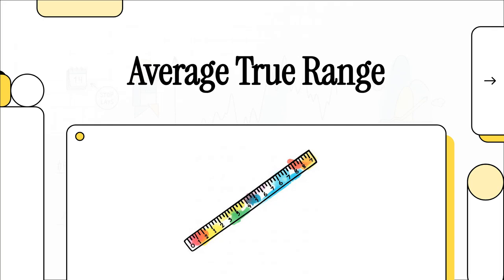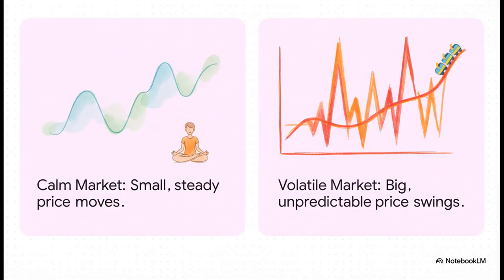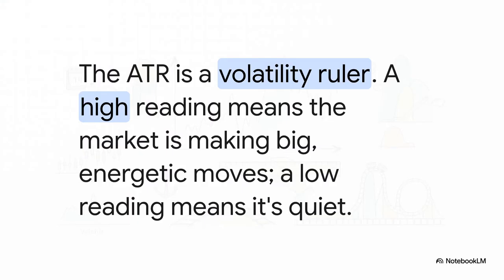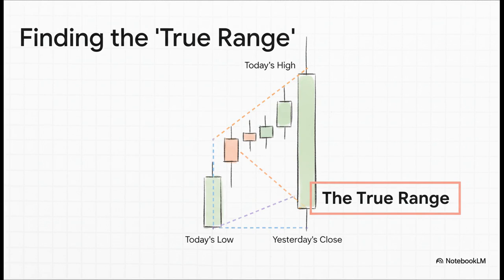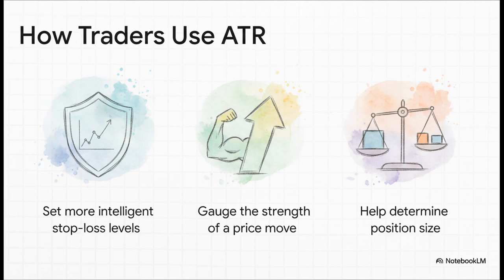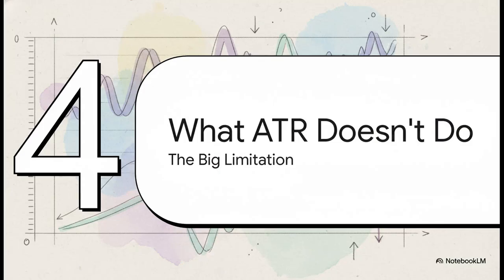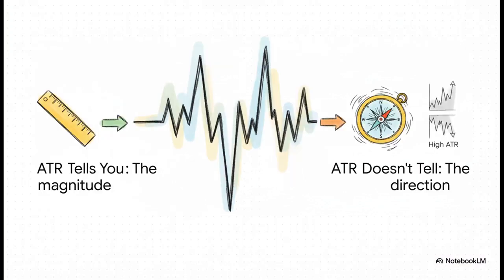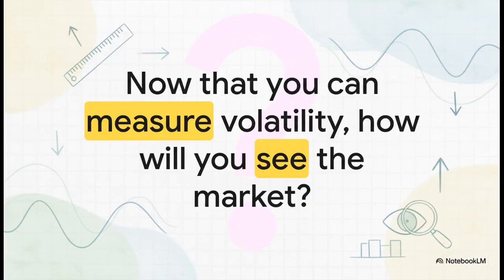Average True Range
🤖 The ATR Indicator: Code Dynamic Stop-Losses & Master Volatility for AI Trading Bots
The Average True Range (ATR) is the non-negotiable indicator for every serious algorithmic trader and trading bot developer. It is the only tool that gives you an objective, quantified measure of market volatility—the fuel of price action.

This ultimate ATR tutorial shows you how to program the Average True Range indicator into your code, ensuring your trading strategies are resilient, adaptive, and stop losing money to market noise.

🧠 Key Takeaways & ATR Trading Strategies:
Dynamic Risk Management: Learn the 2x ATR Stop Loss Rule and why using a fixed stop is fundamentally flawed. We show you how to code stop-loss and take-profit levels that automatically adjust to the current market volatility (for Forex, Crypto, and Stock trading).

The ATR Breakout Confirmation: Discover how to use a sudden spike in ATR to confirm a genuine price breakout and filter out fakeouts (or "whipsaws"). This is essential for improving trend-following performance.

Volatility Filter: Code a logic rule into your bot: When the ATR is low and flat (indicating low volatility), your trend-following system should automatically shut down to avoid commission-eating chop.

ATR Formula Explained: We break down the exact calculation of True Range (TR) and Average True Range (ATR), providing the Python/Pine Script logic necessary for accurate backtesting and live execution.